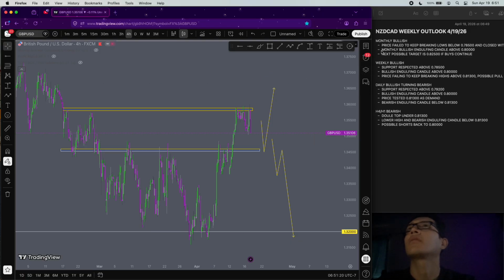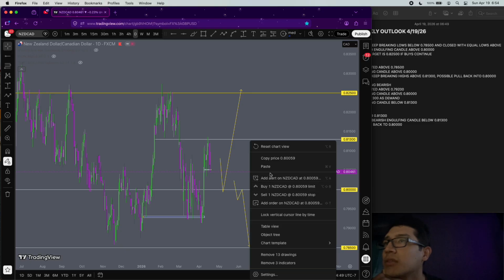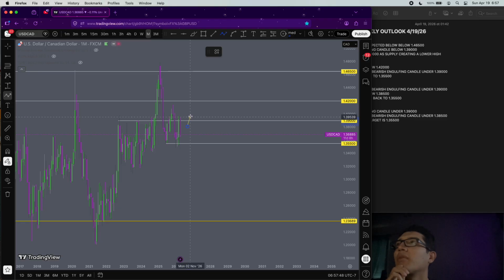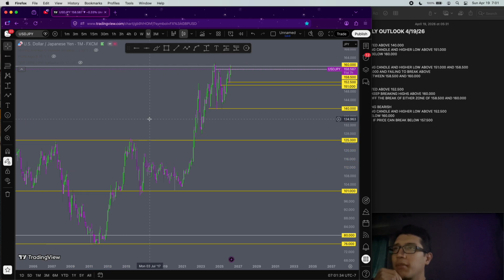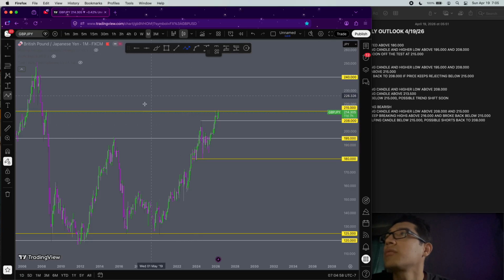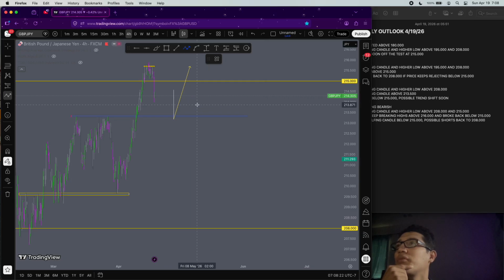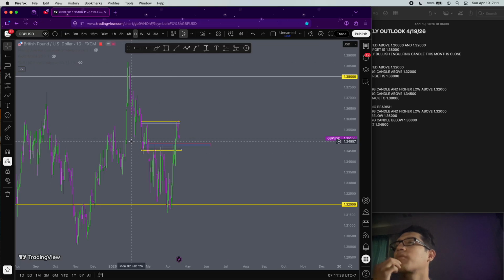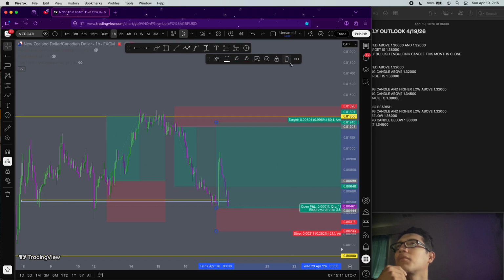Weekly Mark Up Ep 56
Going over NZDCAD USDCAD USDJPY GBPJPY and GBPUSD for this weeks trading 📈🥊🔥